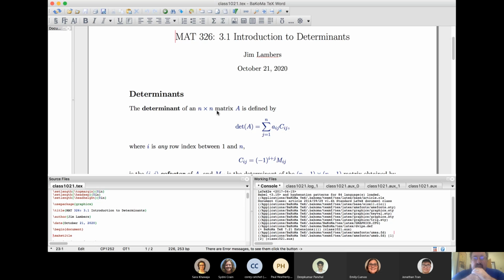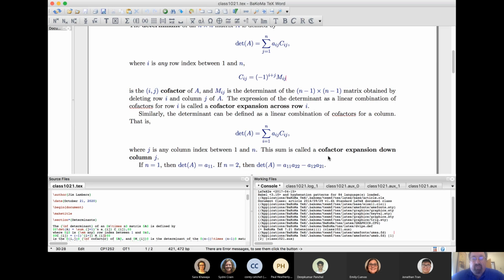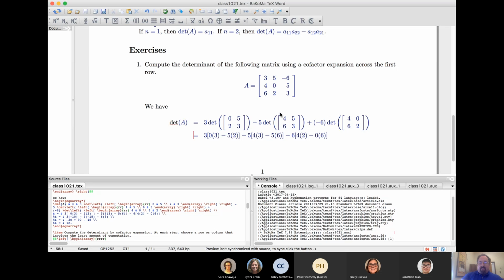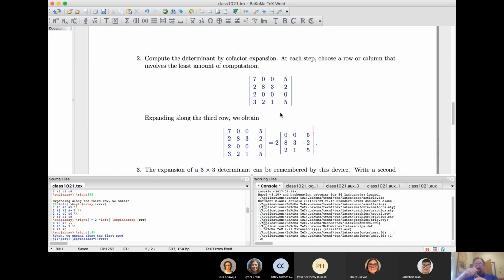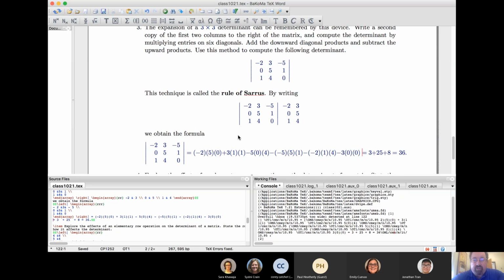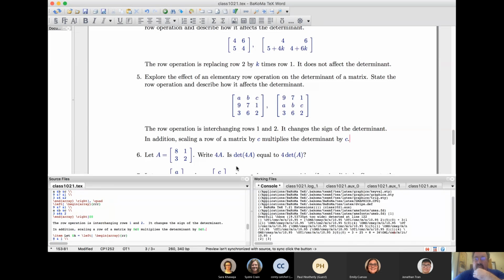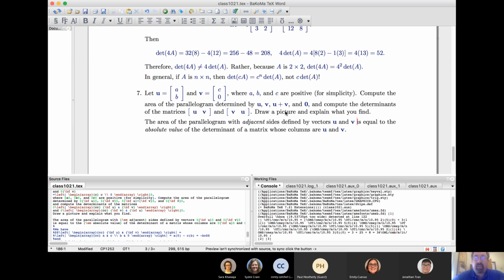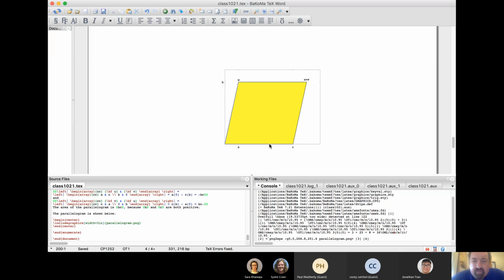MAT 326 Class Meeting 10/21/2020 2:30-3:45pm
Section 3.1: Introduction to Determinants